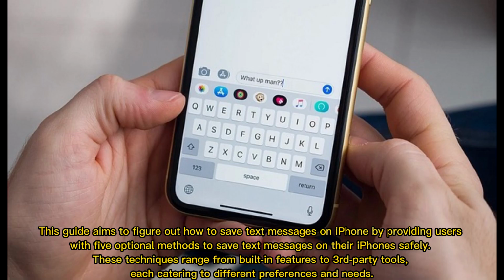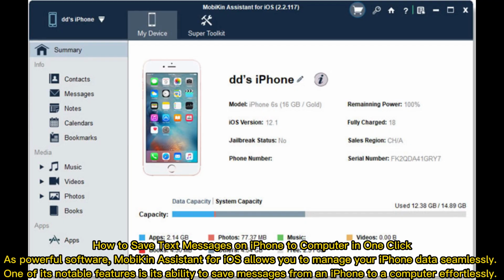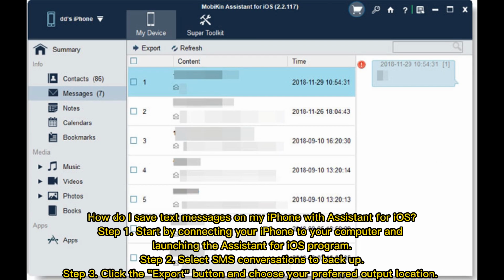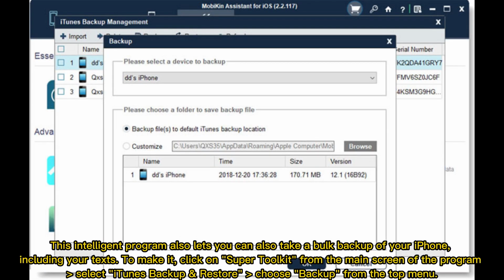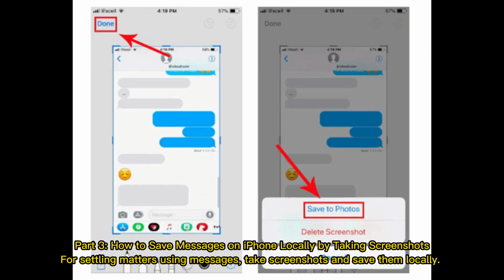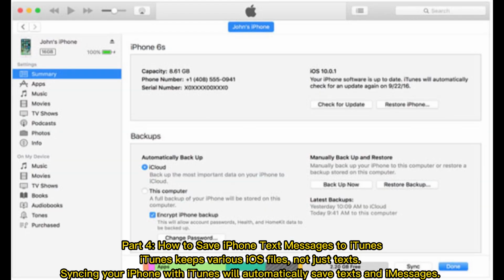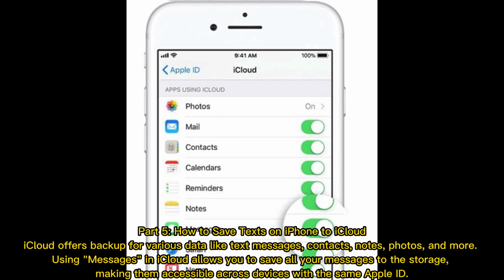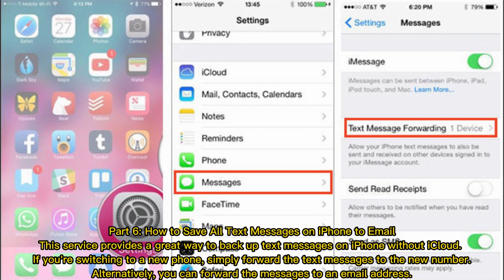5 Recommended Methods to Save Text Messages/Texts on iPhone 14/13/12/11/X/8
How do I permanently save text messages from my iPhone 14/13/12/11/X/8? Focus on this guide to learn how to save text messages on iPhone quickly. And you'll know an all-in-one tool to deal with it.